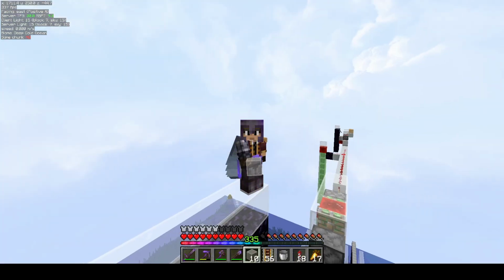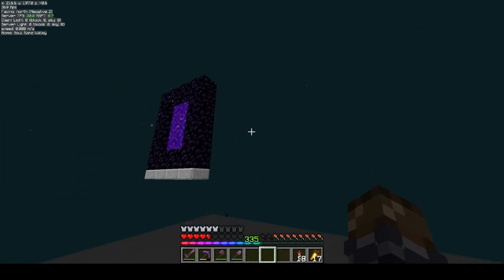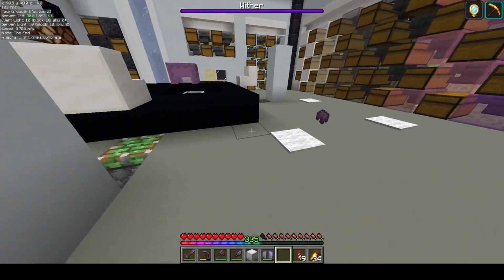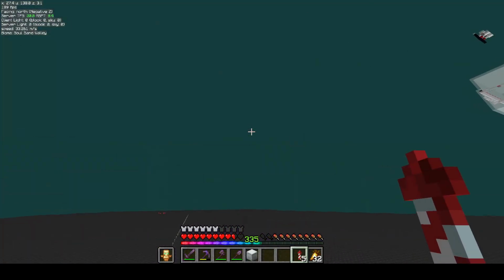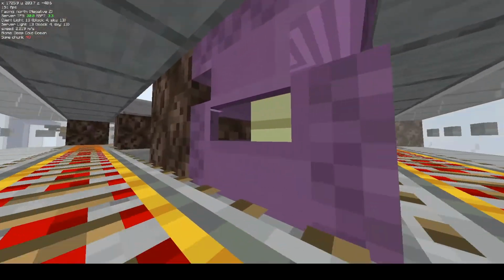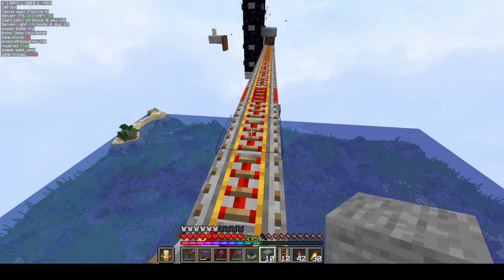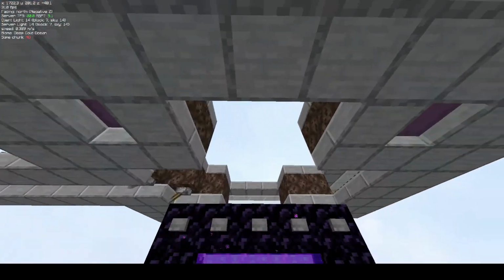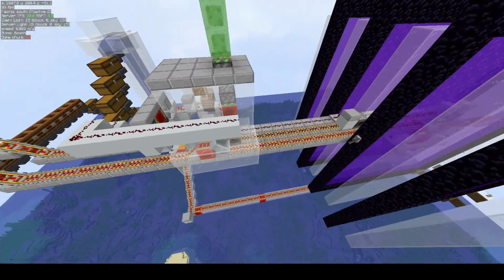Inventor SSP Episode 36: Building a Shulker Farm!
In this episode I construct a shulker farm, along with having to capture one shulker from the end and bring it to the overworld to start the farm.